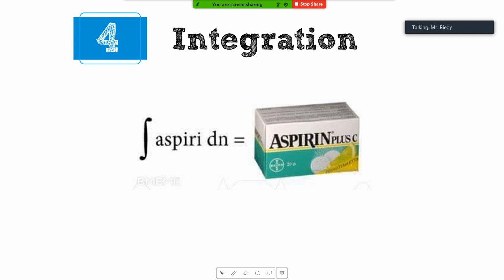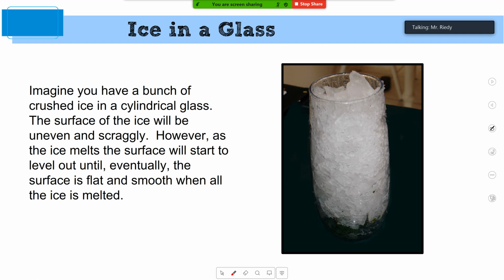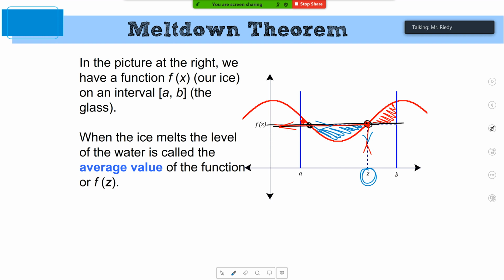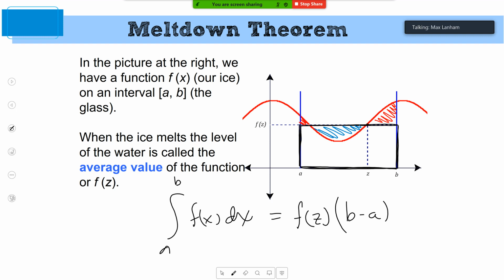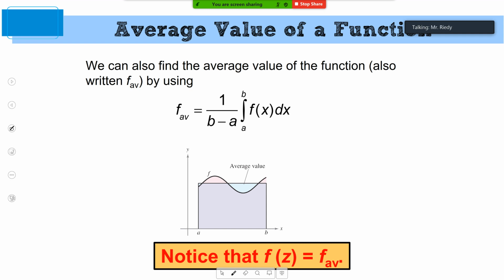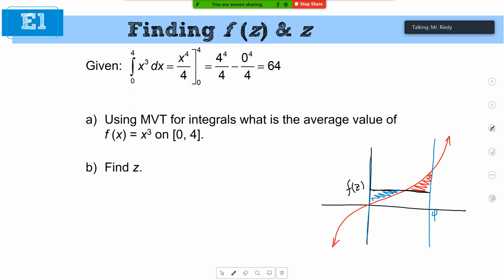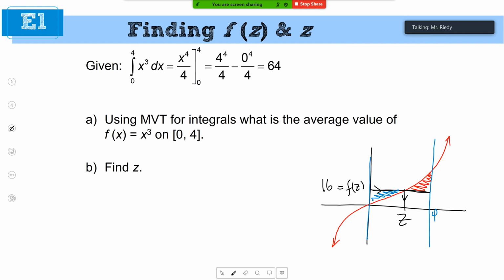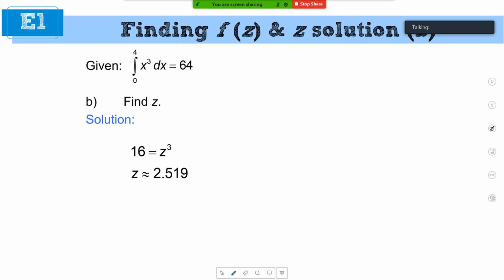Mean Value Theorem (Integrals)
MVT for integrals (Meltdown) and average value of a function.